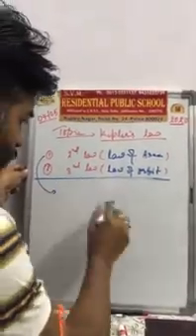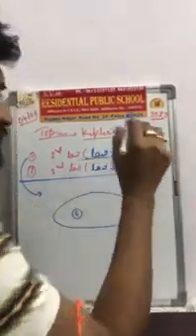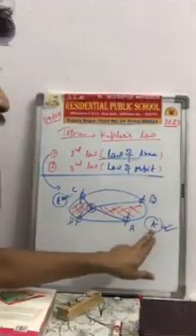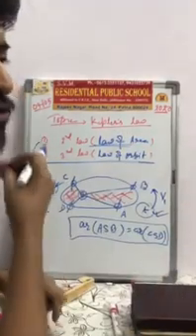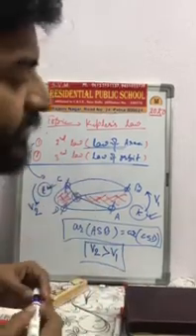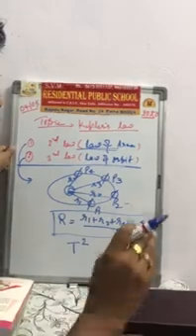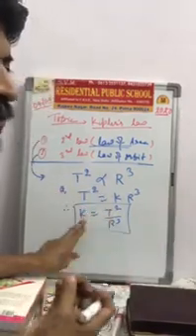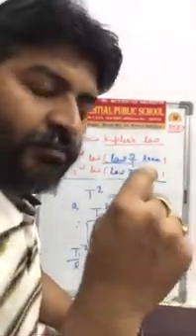CLASS 9------ KEPLER'S SECOND LAW (GRAVITATION)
This is the lecture on a CBSE topic -GRAVITATION KEPLER'S SECOND LAW